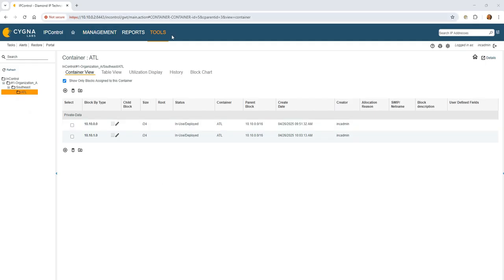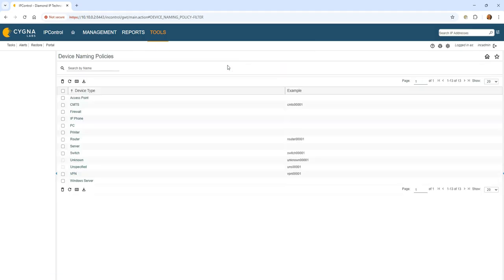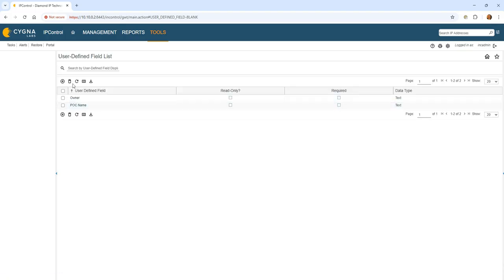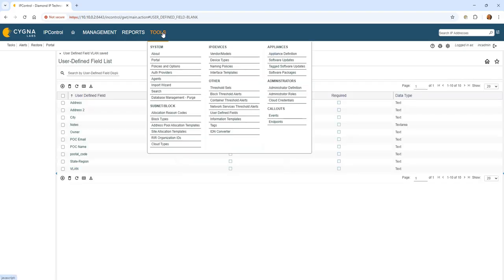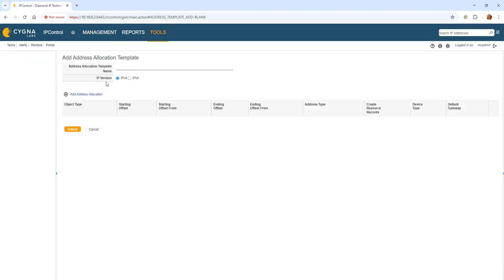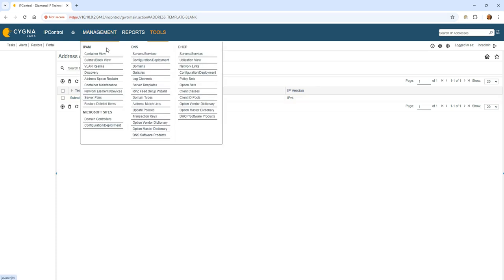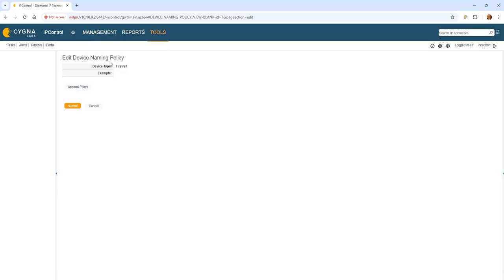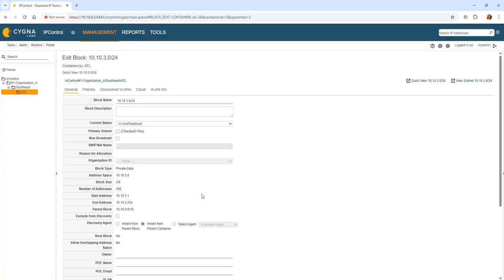IPControl Eval 16 Setup Video 5 Templates UDFs Sites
Video 5 of the evaluation series covers a number of custom options related to User Defined Fields (UDFs), Information Templates, Device Types, Naming Policies, Address Allocation Templates, and Site Templates.